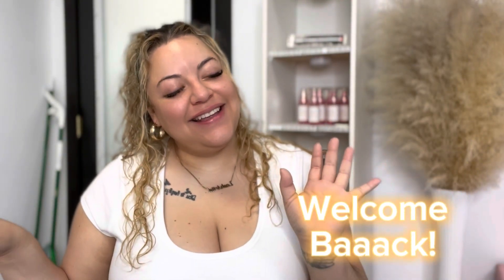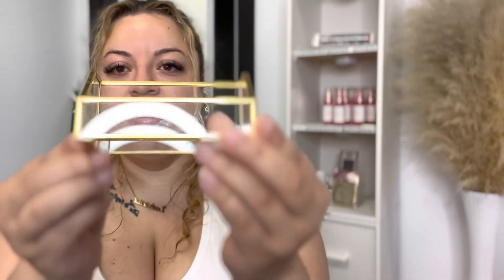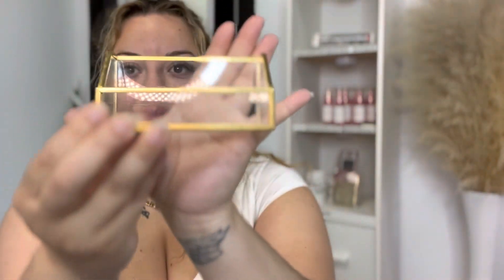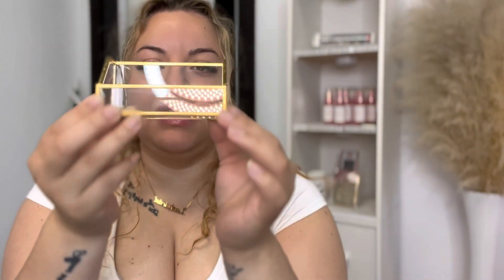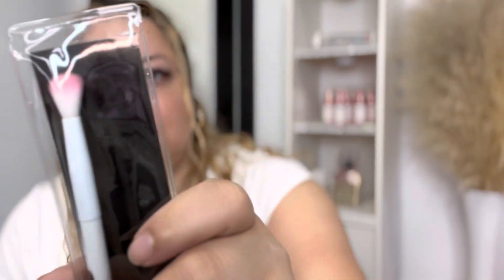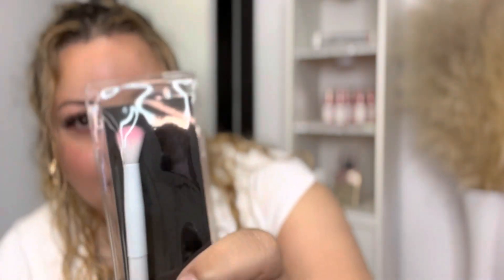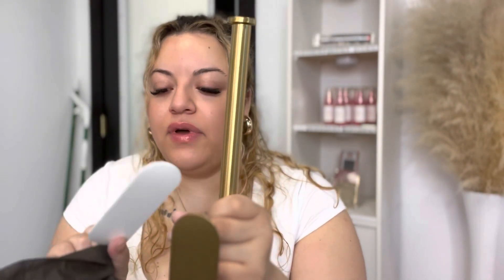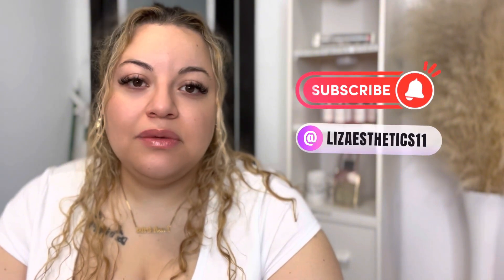Amazon Haul | Liz.Aesthetics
Heyy girrllll! Welcome back! Here is a short Amazon Haul of items I ordered for my suite. Links down below if you want to order!

Gold Card Holder
Wet and Wild Makeup Brush
White & Pink Fan
Lash Tile
Rotating Jewelry Holder
10ft Extension Cord
Cord Hider
Gold Towel Holder
Key Chain Brushes: Esty- LashmereLashes
Crown: Hobby Lobby

About me:
Age: 30
Lash Tech for 5yrs
Licensed Cosmetologist

Recording: iPhone 13 pro